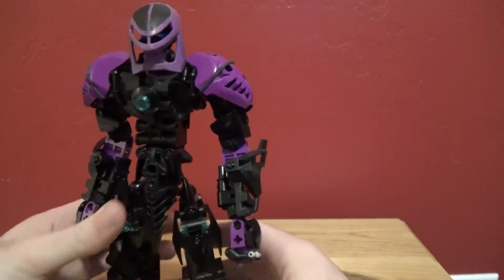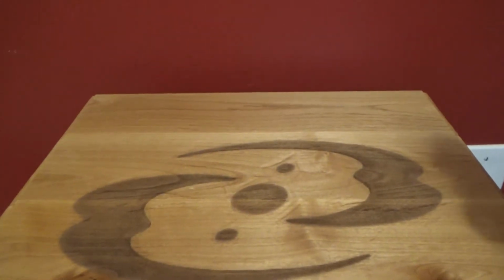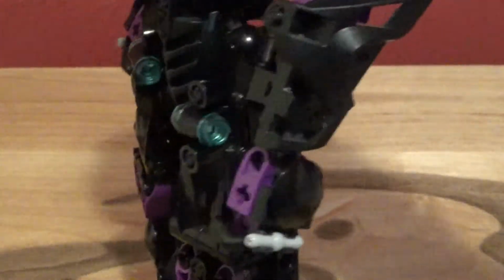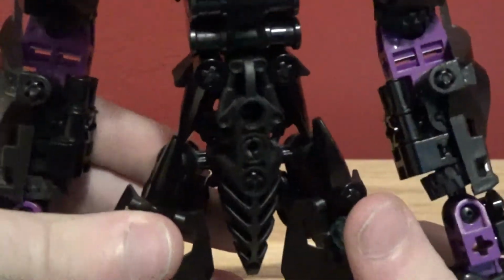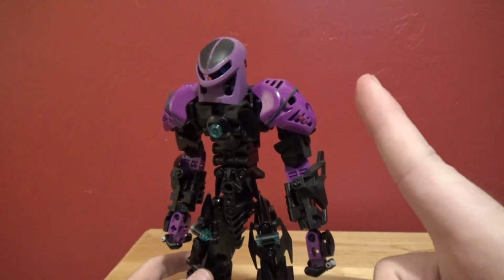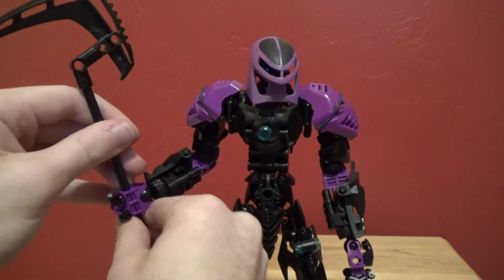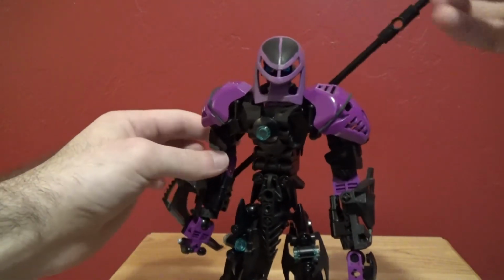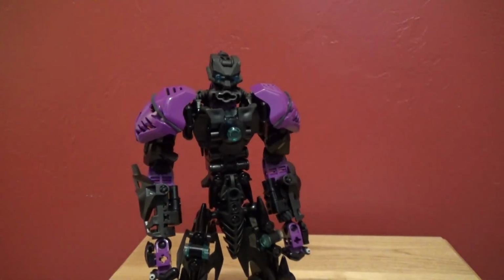Φ MOC review: Anaru, Toa of Gravity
Take a shot every time I sniff.